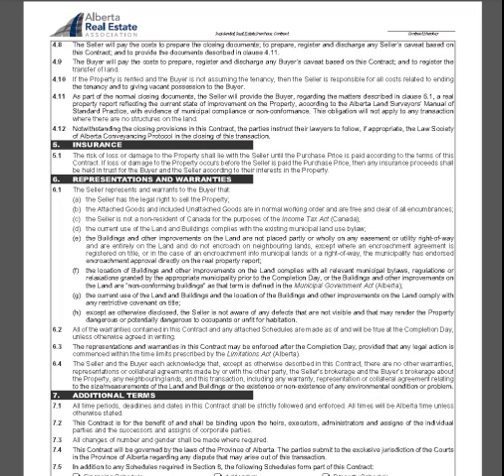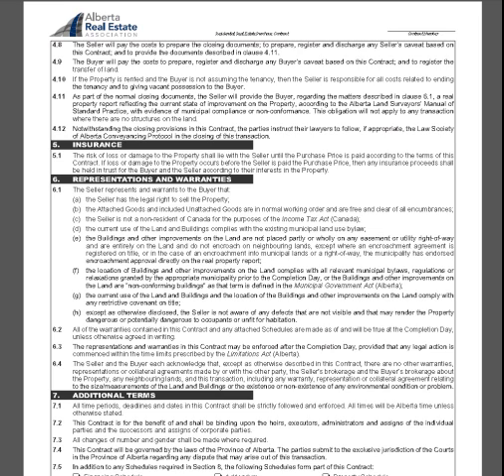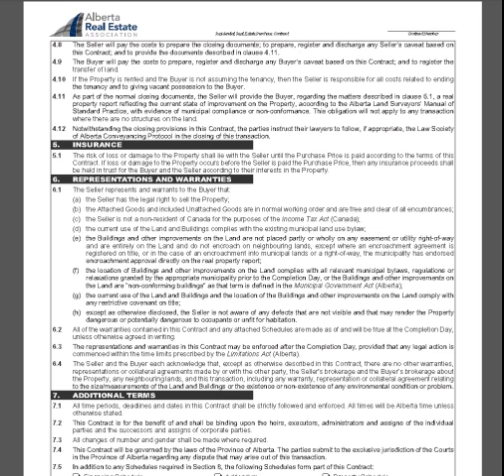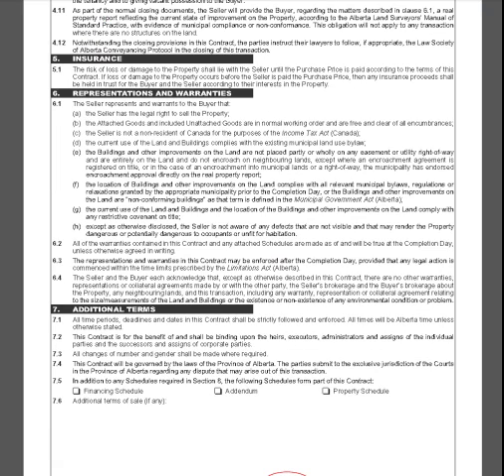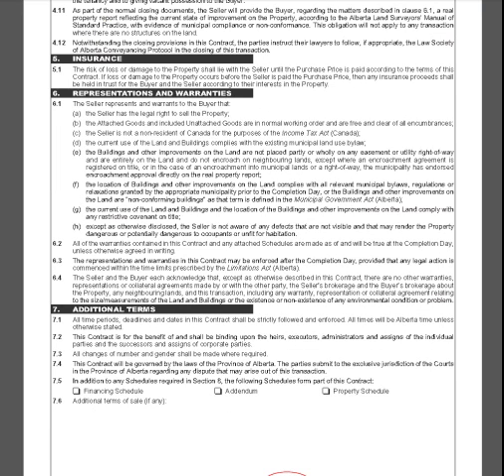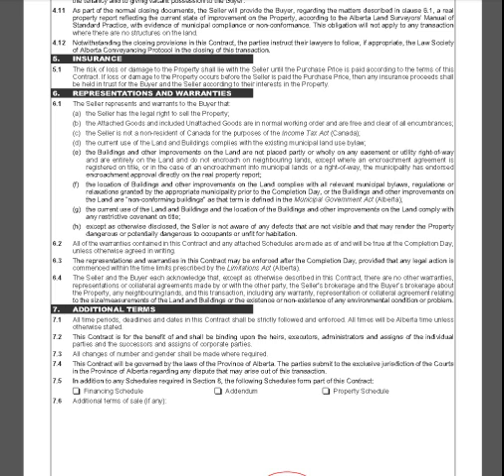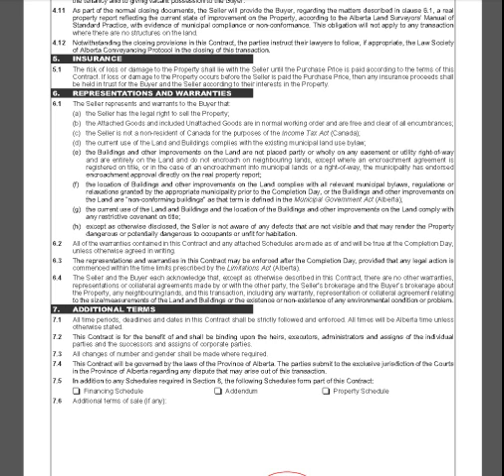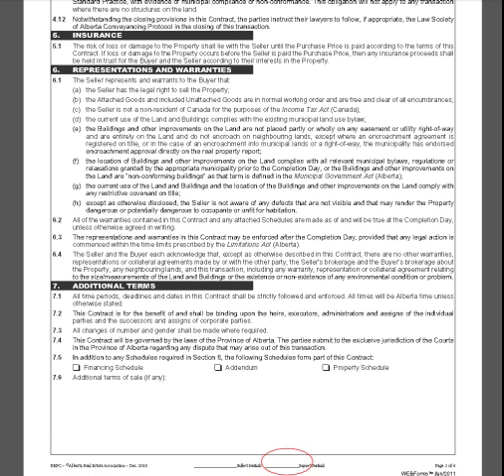Alberta Purchase Contract page 3 homes